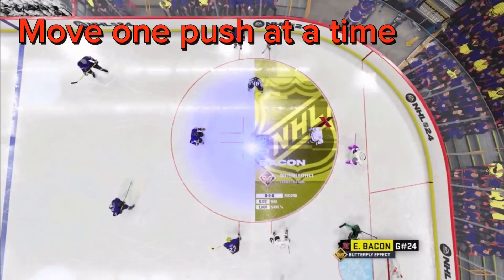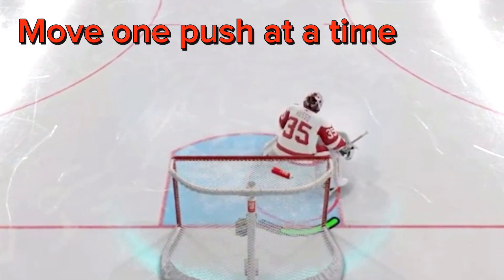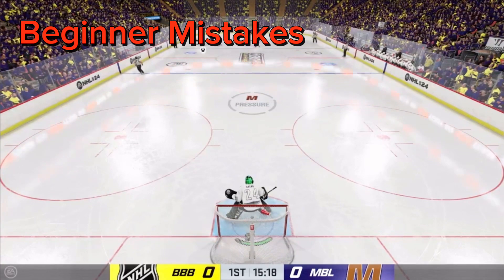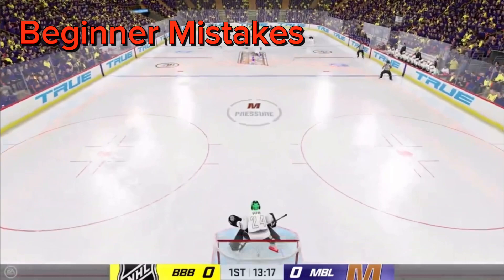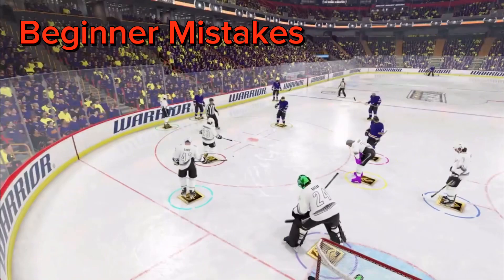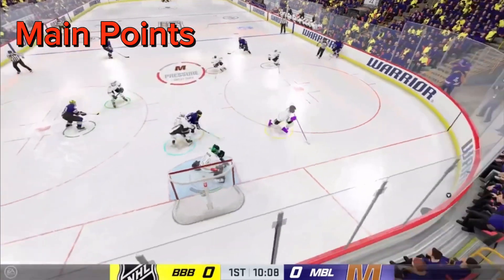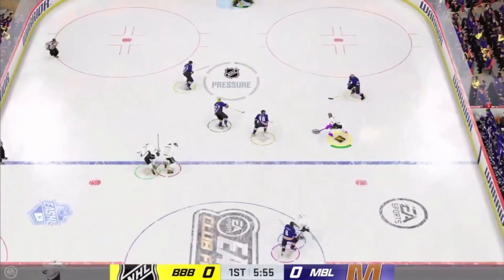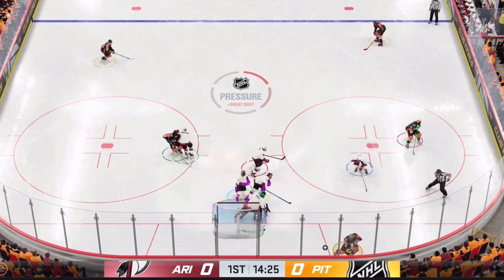Beginners Guide for EASHL Goaltenders | Goalie Basics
This video was aimed for newer goalies, but experienced goalies can use this video to their advantage. Whether we realize it or not, our experienced goalies get stale at times. Usually it’s because we forget the basics. So please, do not neglect this video, if you are an experienced goaltender. We all need beginner reminders from time to time 🔥￼